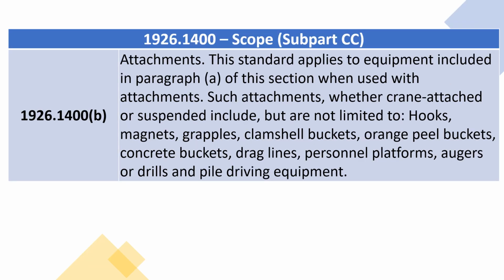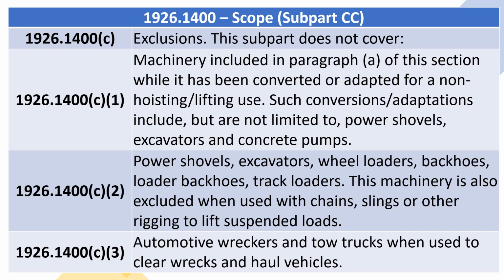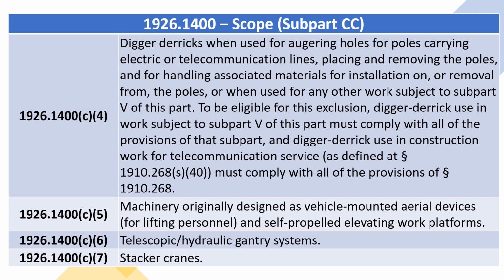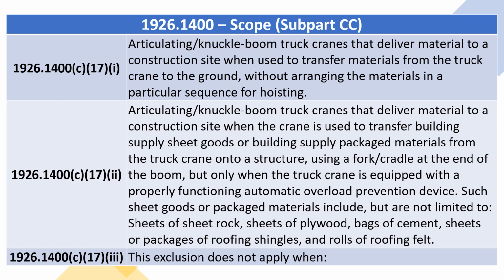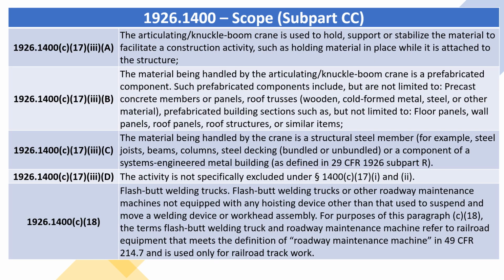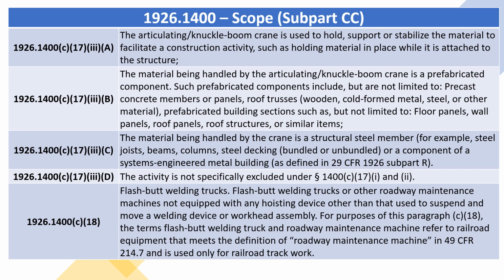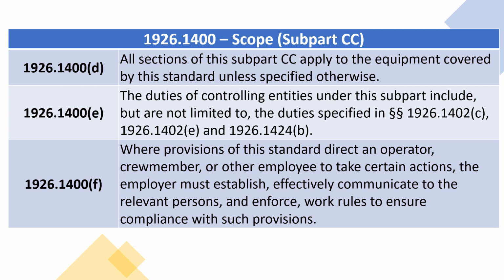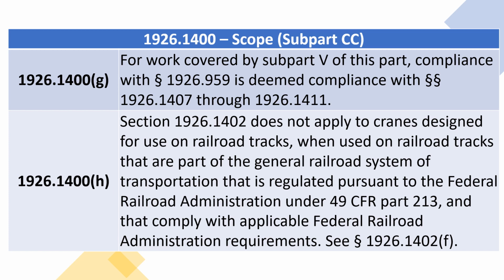OSHA 1926.1400 – Scope (Subpart CC)